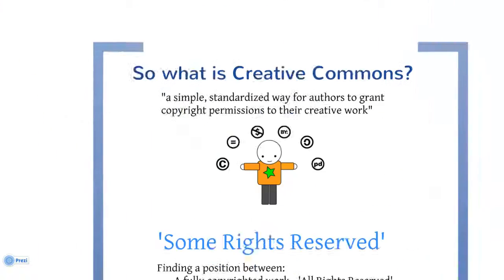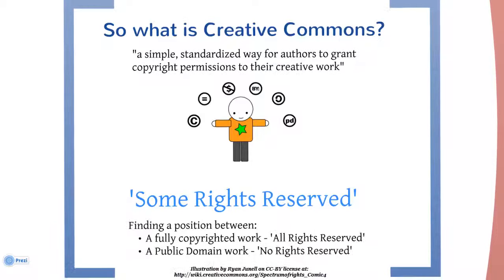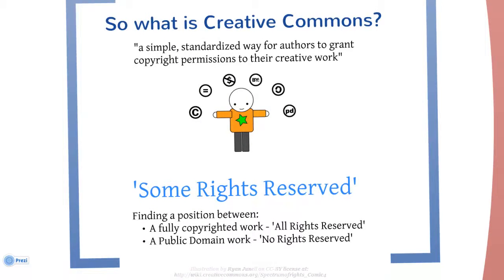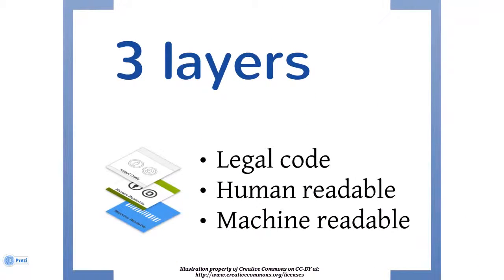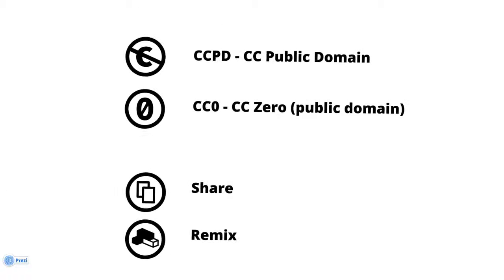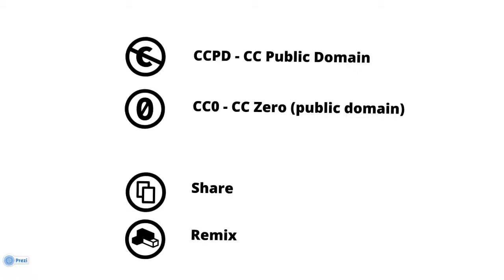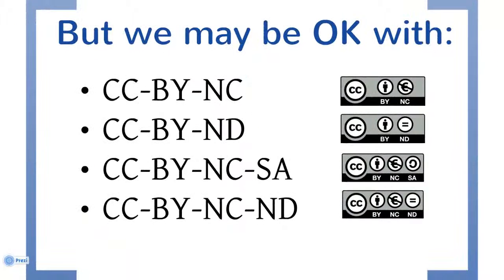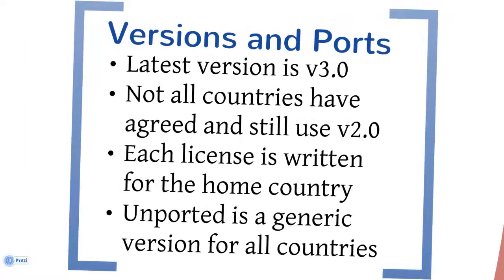Part 2. Creative Commons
Finding Open Media Online: Screencast - Part 2.
An introduction to Creative Commons.